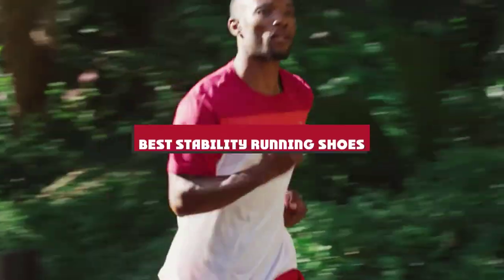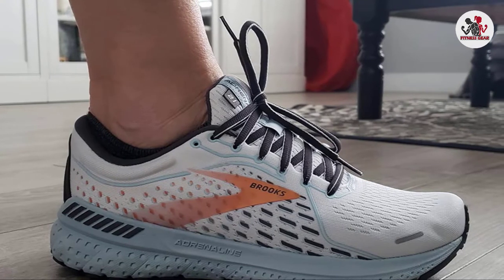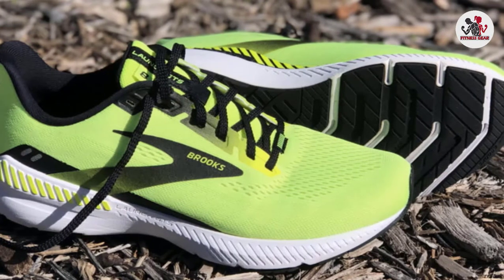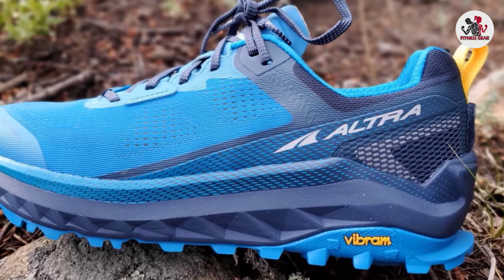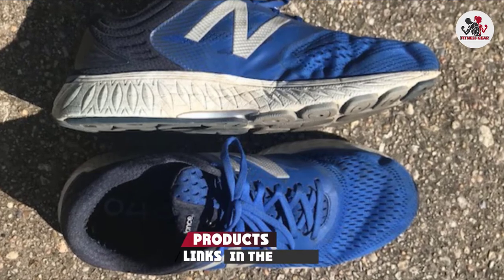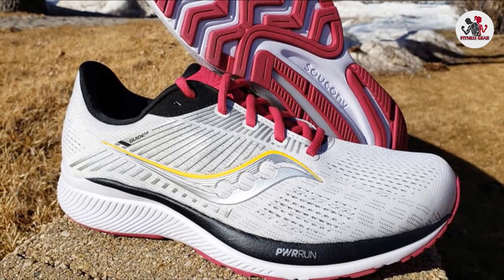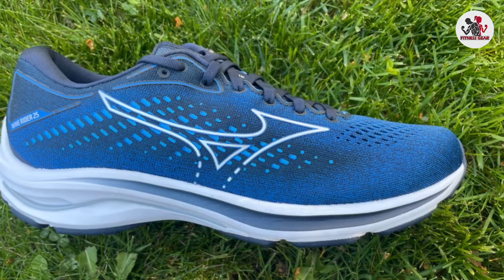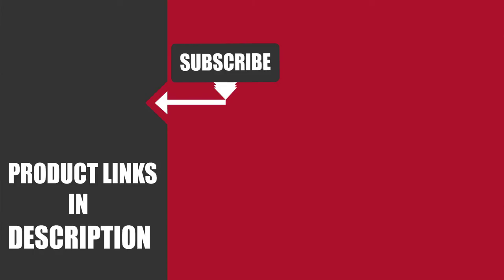Top 10 Best Stability Running Shoe (2024)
Links to the Best Stability Running Shoe  we listed in today's Stability Running Shoe Review video & Buying Guide:

Top 10 Stability Running Shoe List :

1 . Brooks Women's Adrenaline GTS 21 Running Shoes
2 . Brooks Launch 8 Running Shoes
3 . Asics Women's Gel-Kayano 28
4 . Altra Women’s Olympus 4
5 . New Balance Women's Fresh Foam 860v11
6 . New Balance 940 v4
7 . Saucony Women's Guide 14 Running Shoe
8 . Brooks Women’s Ariel 20 Running Shoes
9 . Mizuno Women's Wave Rider 25 Running Shoe
10 . Brooks Adrenaline GTS 18

One thing you should never forget is health is wealth. Hence, in this video, we have gathered the Best Stability Running Shoe that ensures you always remain fit. After extensive research, considering all types of consumers, we made this list based on our personal opinions and ranked them based on their quality, durability, brand reputation, and other important features. So, you can get the best Stability Running Shoe  without any hesitation.